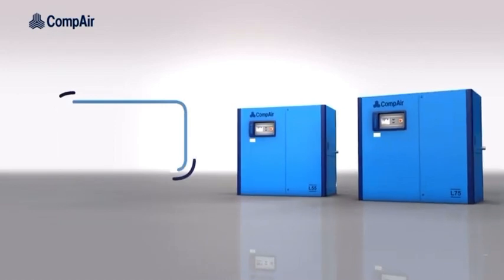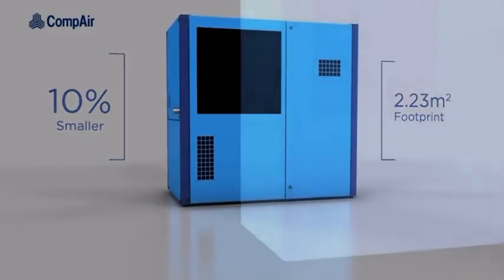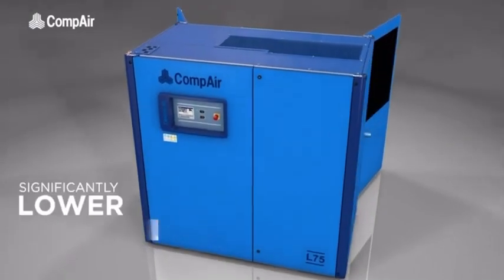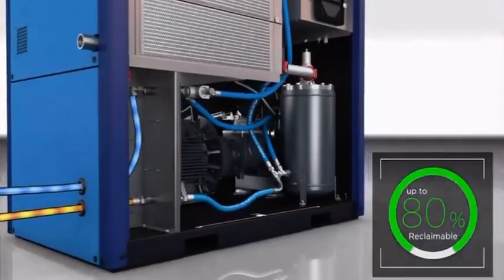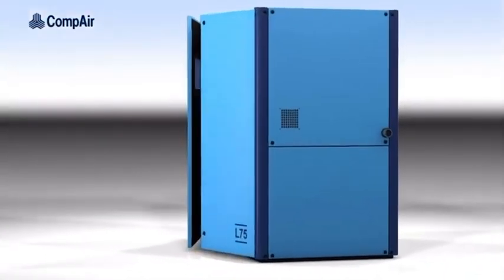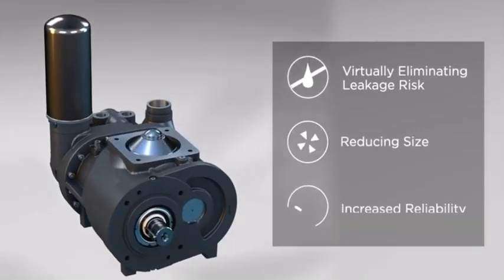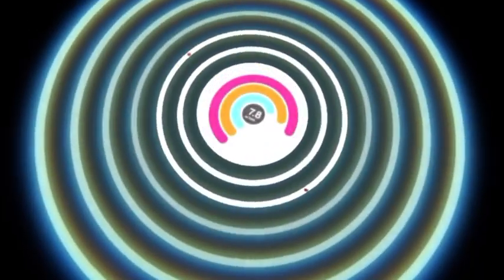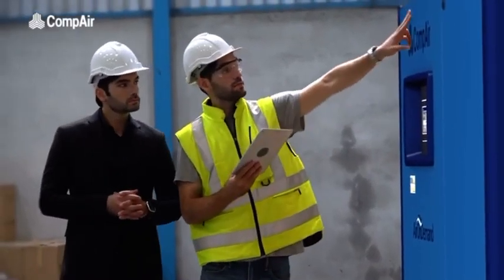New L55 to L75 Lubricated Compressors from CompAir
German Engineering at its best!